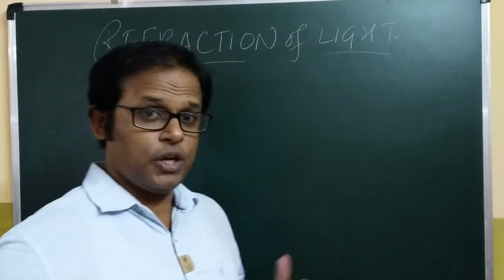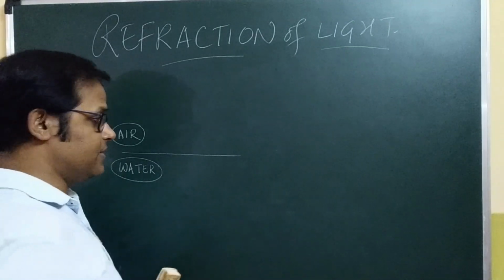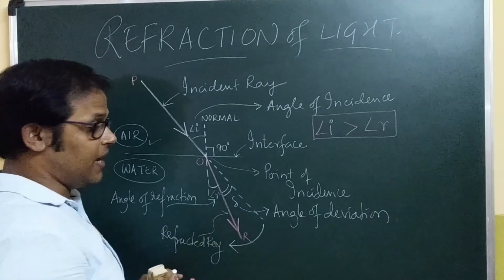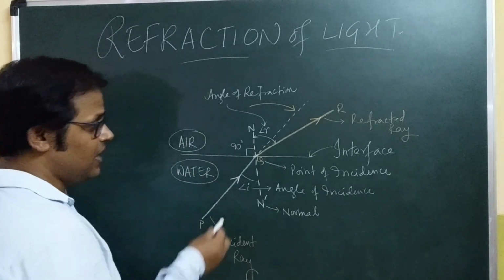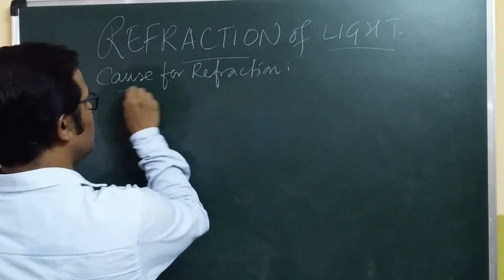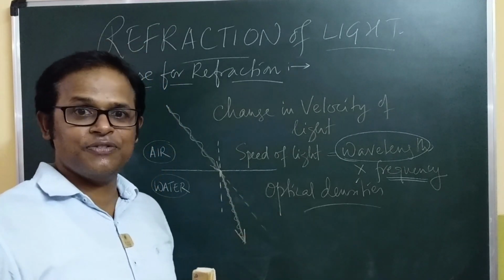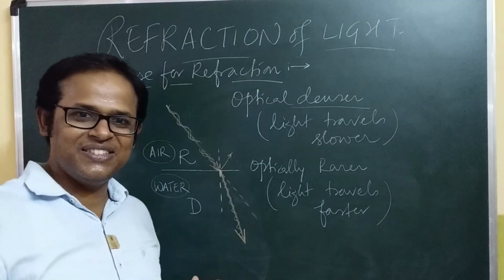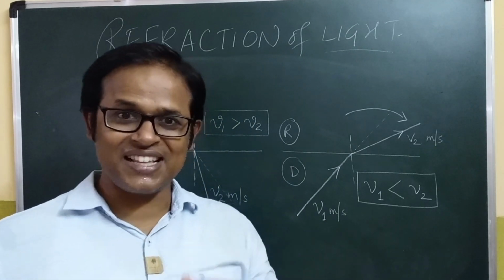REFRACTION OF LIGHT - OPTICAL DENSITIES OF TRANSPARENT MEDIA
Hello everyone, I am Mahesh, MSc, BEd teacher at heart and by profession for the past 15 years. In this video i discuss in details about the phenomena, refraction of light with lots of visual demonstrations. I try my best to make Physics learning very interesting  and fun for young students without losing its rigour. Hope all viewers enjoy learning refraction of light the visual way. Thank you.